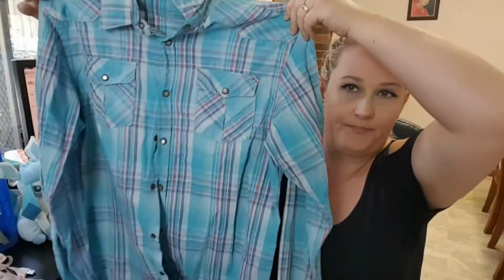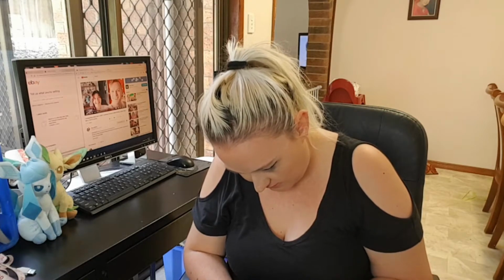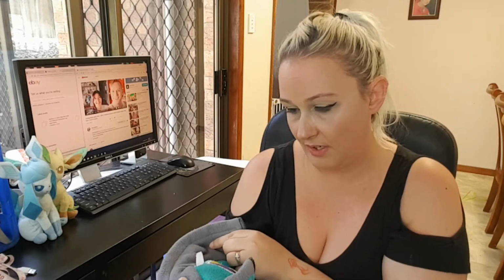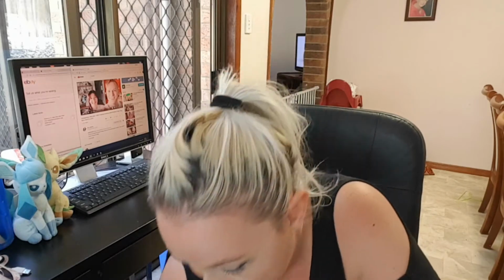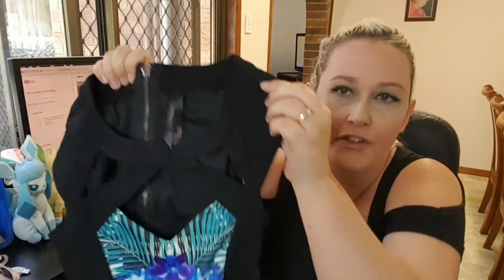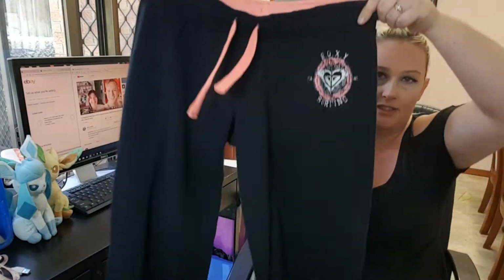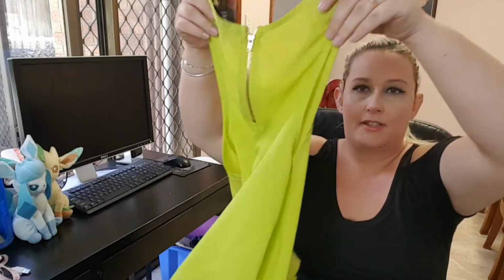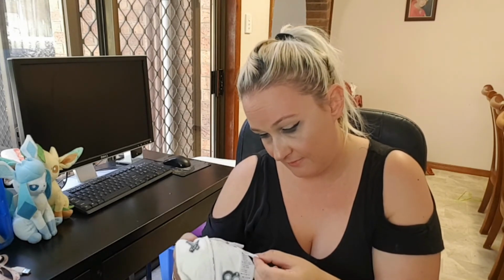Reseller Australia Thrift Haul Buying to Sell on Ebay Making Extra Money From Home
Join me for another thrift haul and see what kind of items I like to pick up, this haul was all from one thrift at a small church op shop.